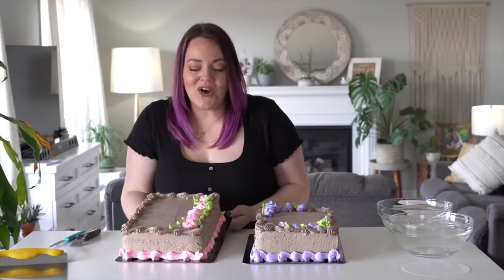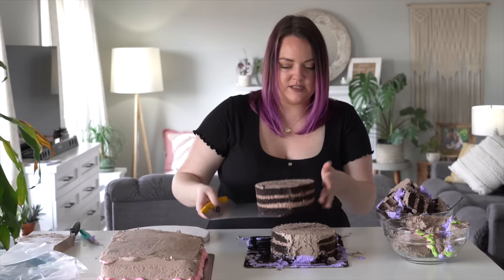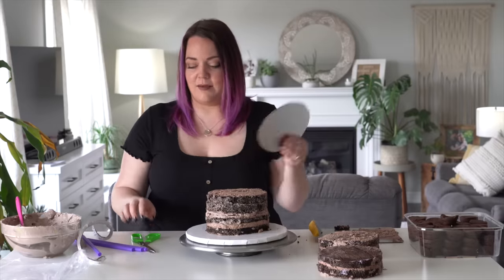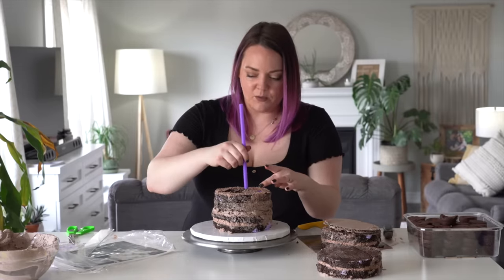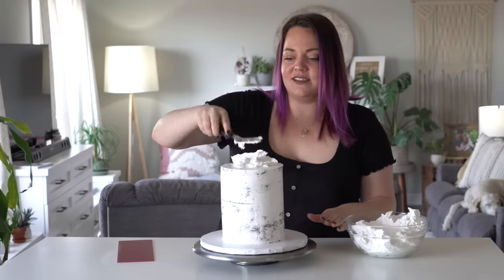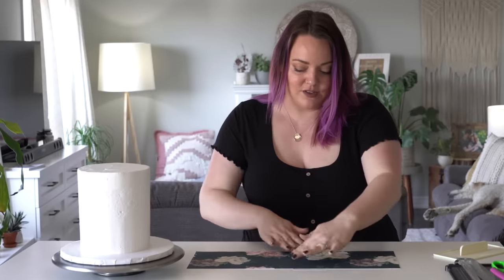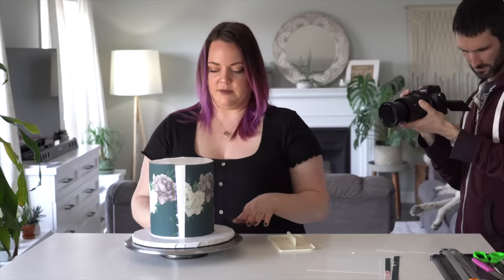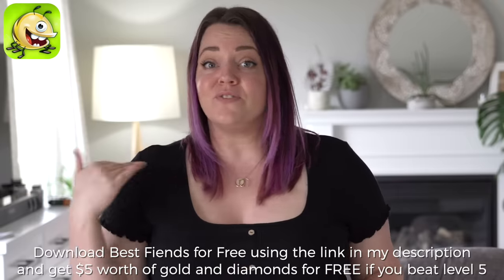Turning a $20 Grocery Store Cake into a Trendy Wedding Cake!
This week I am tackling the impossible, by turning this into that featuring me turing a store bough grocery store cake into a elegant modern trendy wedding cake. The grocery store cake was iced in whipped buttercream icing and I am going to use that frosting to ice the bridal cake. This DIY wedding cake was so easy to make. I will show you how to create a double berrel two tiered cake covered in an edible image so you will see how I wrapped an entire cake with an edible image and hand painted with gold leaf dust, and topped with stunning flowers. Let's do this!